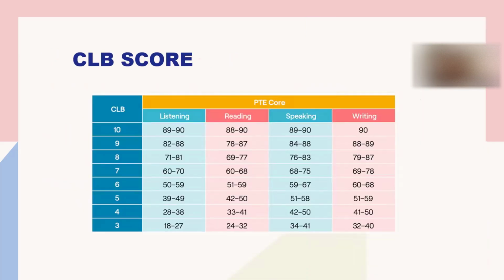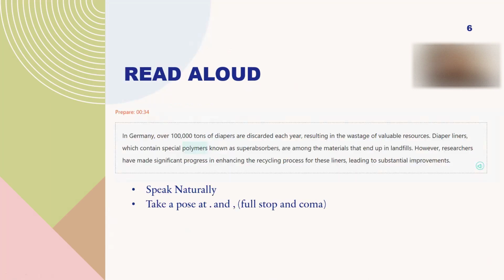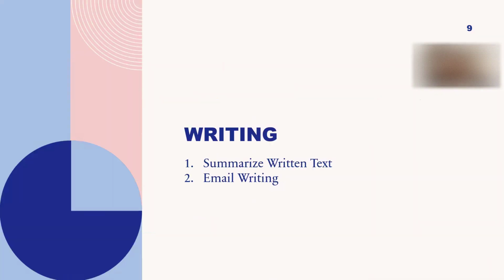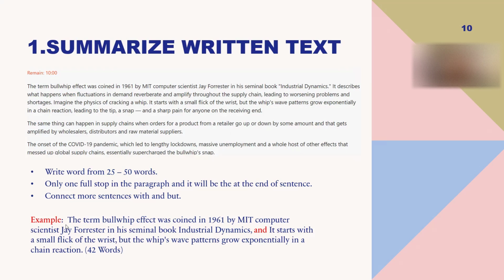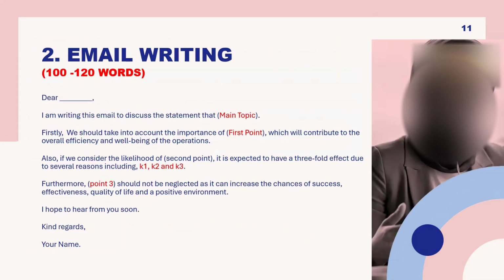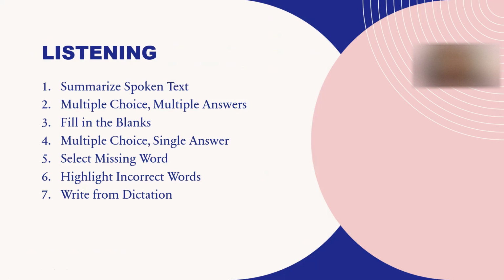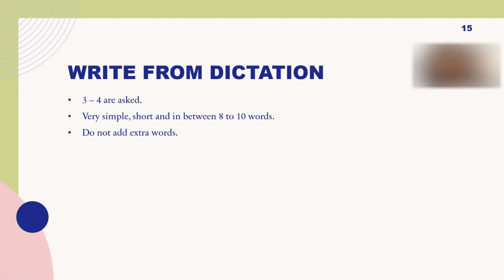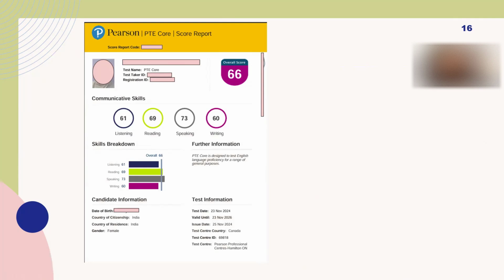PTE Exam Preparation Guide | Tips & Strategies for Success and applying for work permit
Welcome to this comprehensive PTE exam preparation video! Whether you're a first-time test-taker or looking to improve your score, this video is packed with essential tips, strategies, and practice advice to help you succeed on the PTE exam.

In this video, I cover:

Key sections of the PTE exam (Speaking, Writing, Reading, Listening)
Effective time management strategies
Useful study materials and resources
Common mistakes to avoid
Proven techniques to boost your score
By following these tips, you'll feel more confident and prepared for your upcoming PTE exam.

PTE Core Exam video tips and strategies for a good score. How to prepare in Canada. PR pathway and workpermit You need a good CLB score.